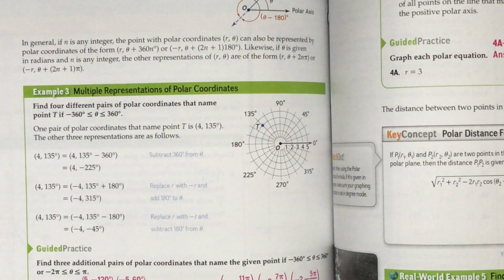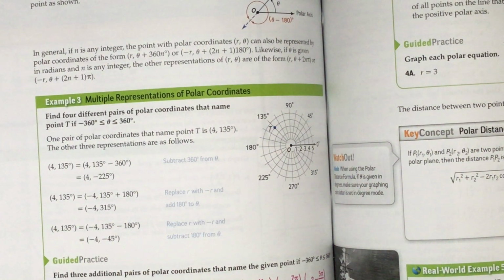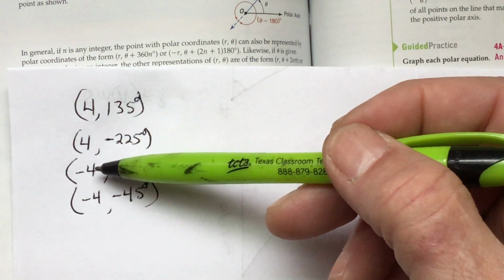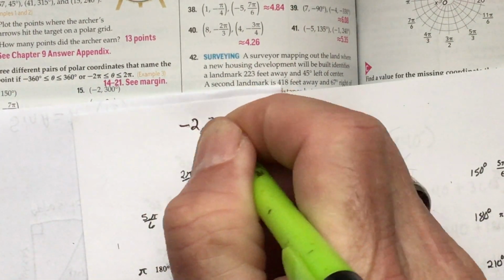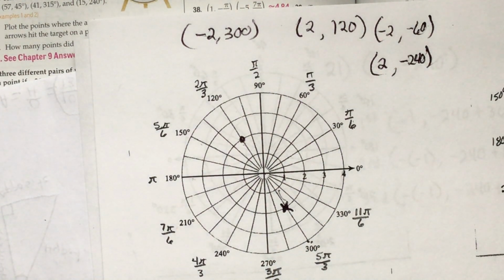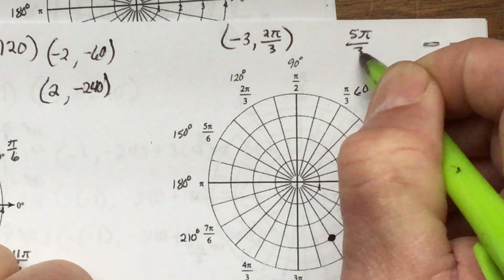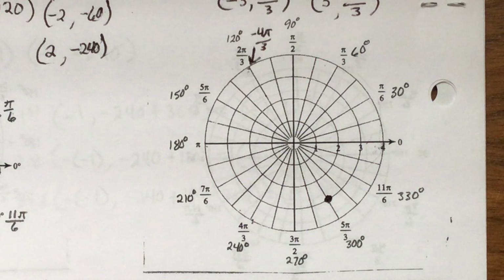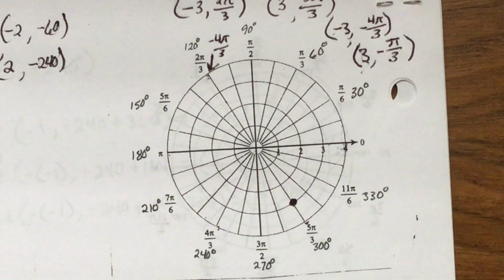PreCal2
Mister Mackeys math classes. Ector High School. Ectormath